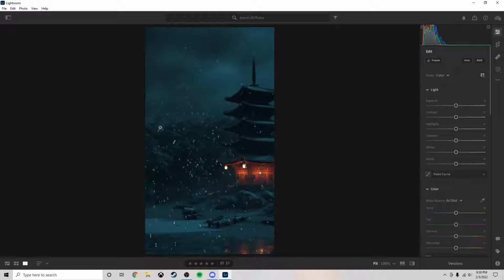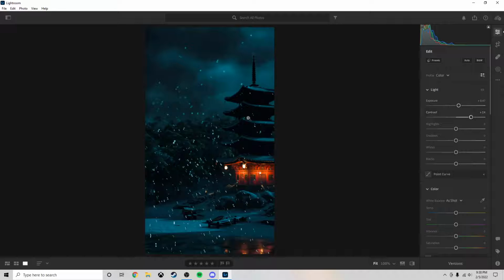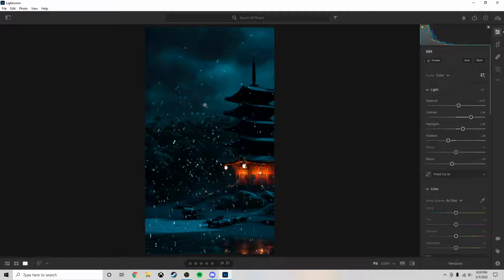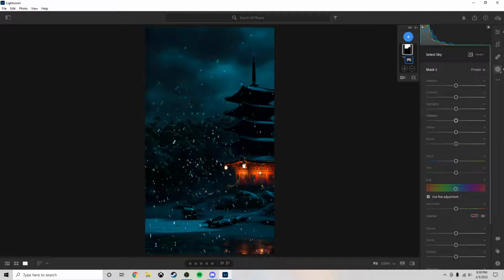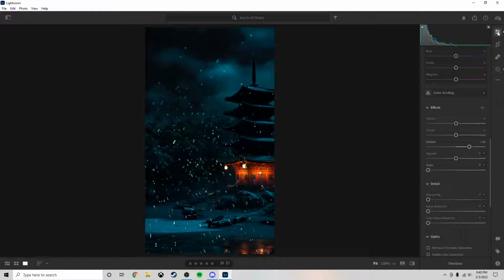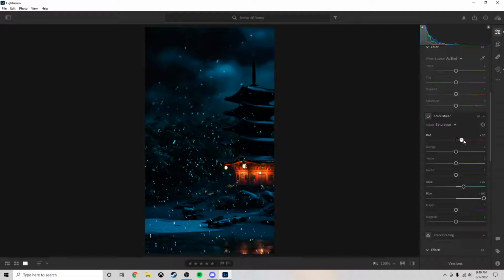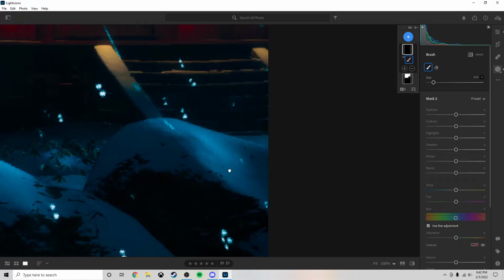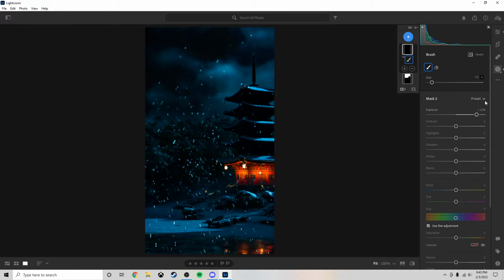Lightroom Edit Walkthrough - Ghost of Tsushima Pagoda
Just a brief walkthrough of how I put together an edit of one of my photos. This is the picture I currently use as my phone background, and a good subject due to the strong color and lighting!